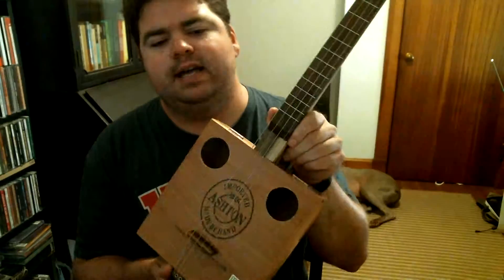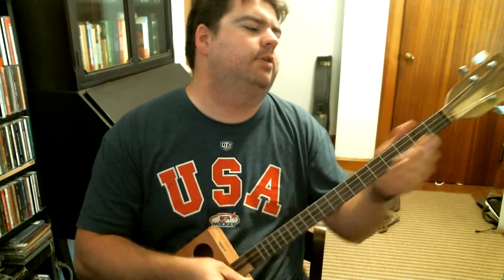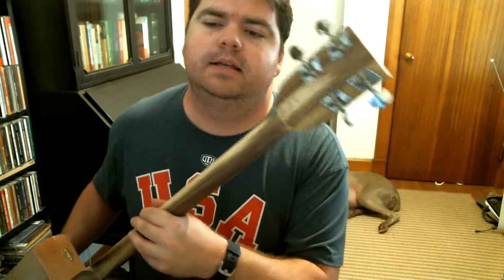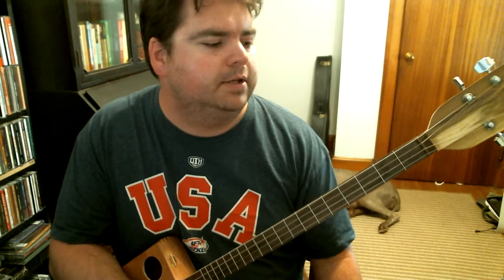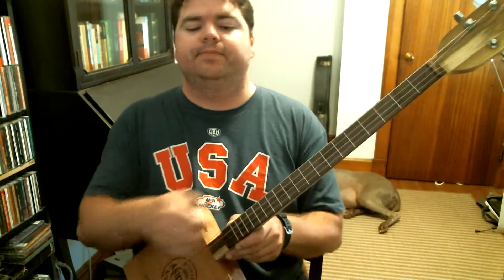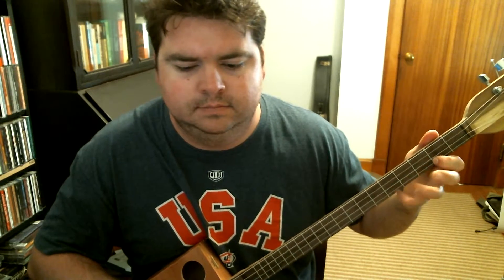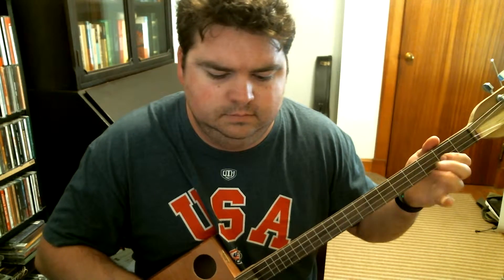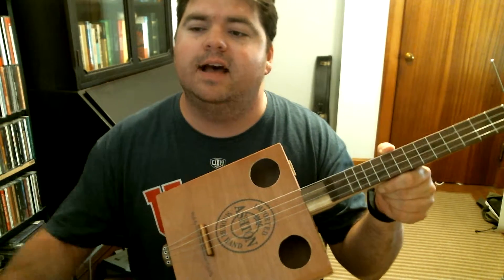Wild Rover on 4 String Tenor Cigar Box Guitar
This four string cigar box guitar has an Ashton Cigar Box body with a poplar neck, black walnut finger board and rosewood nut and bridge. It has a 24 inch scale length and is finished with Dutch oil which brings out the green and purple tones in the wood.